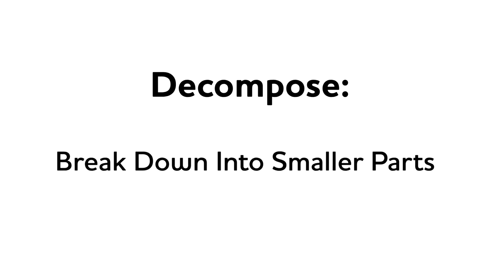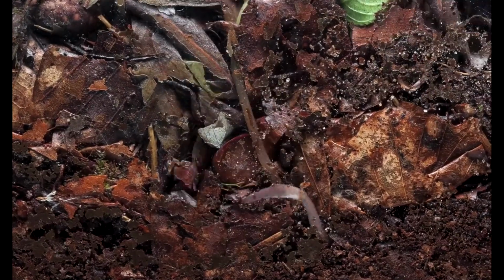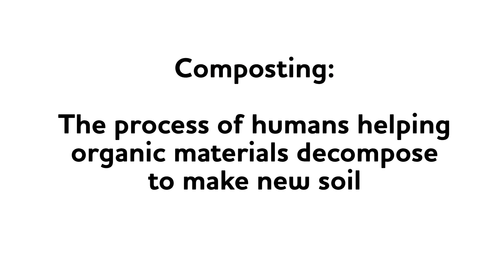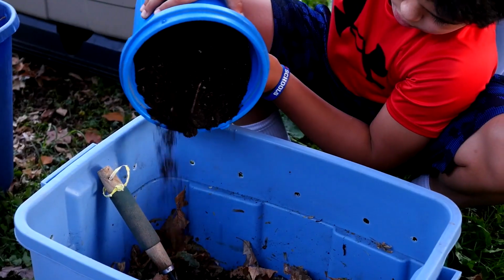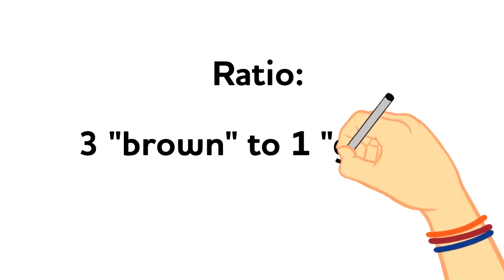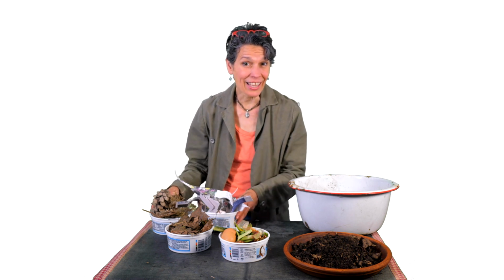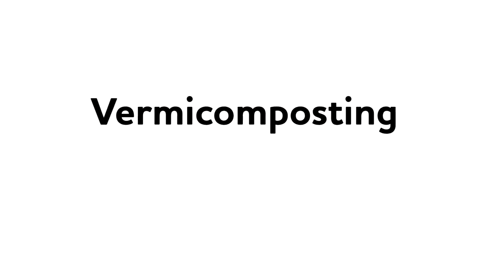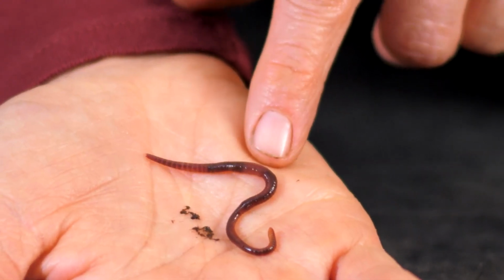All About Compost | FRESHFARM FoodPrints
FoodPrints lessons have many connections to compost and composting. Do your students need some background on what compost is and what makes it so interesting? Watch this video! Great video lesson for kids & excellent resource for educators!